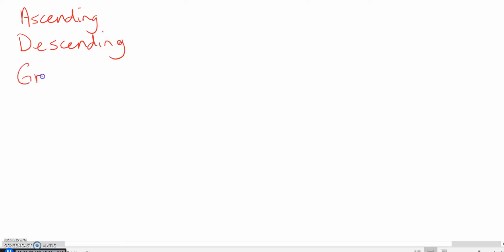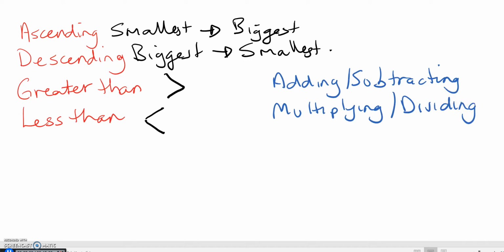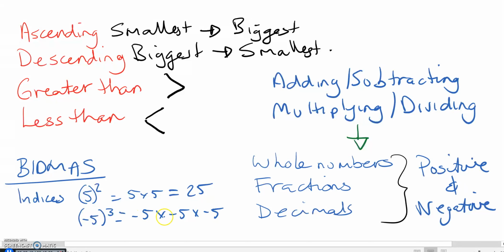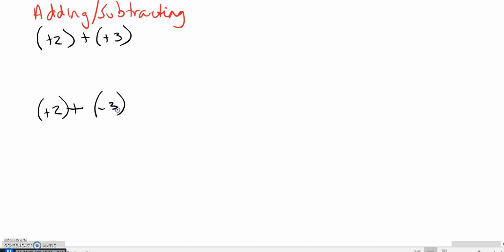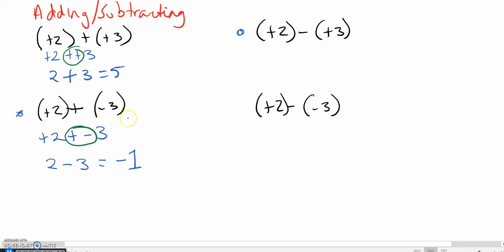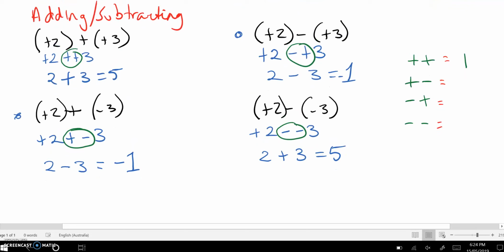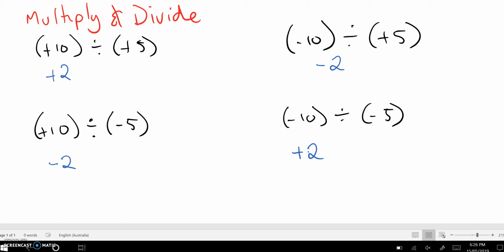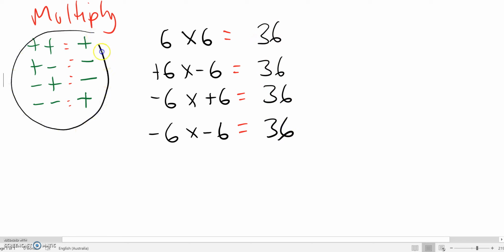Pos & Neg Nos 1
Test revision Part 1